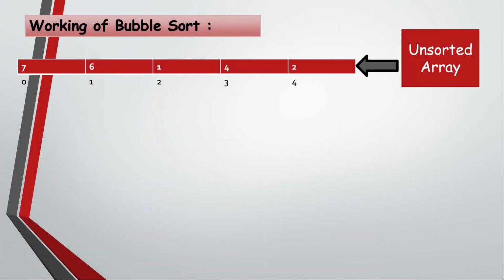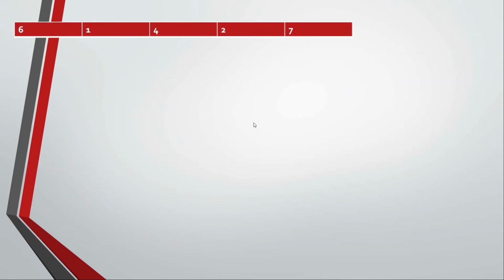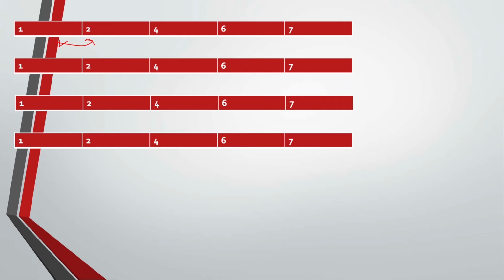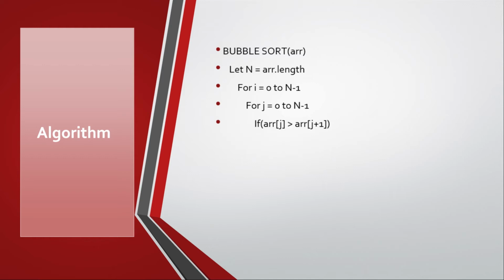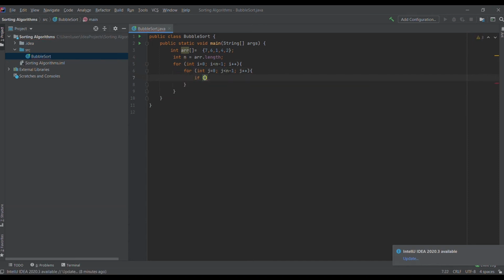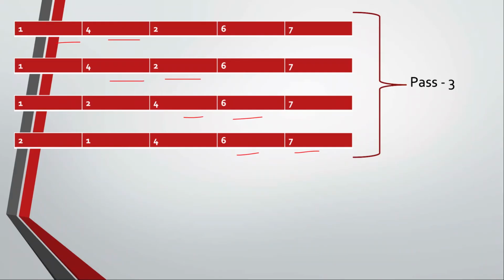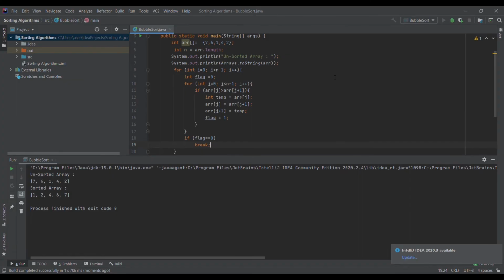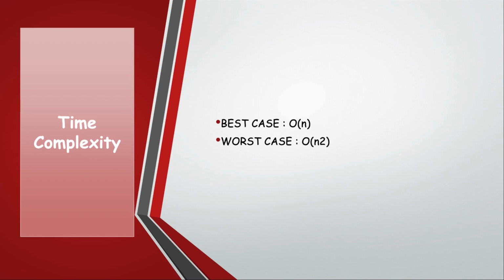Bubble Sort Algorithm Explained(with code in JAVA)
This is a tutorial for bubble sorting where I have explained this technique along with the code in java. I've also talked about optimizing the code further.Please watch the video till the end for the best understanding.